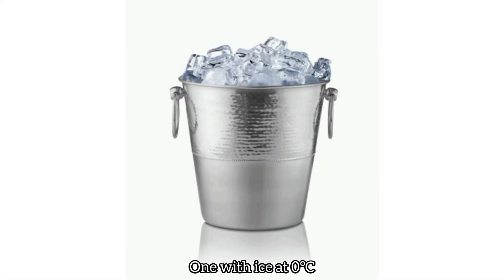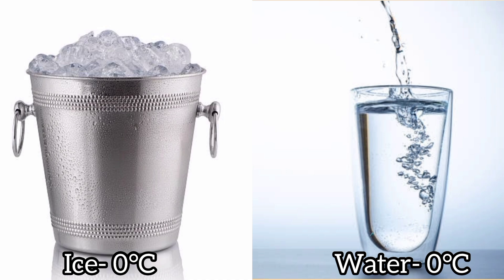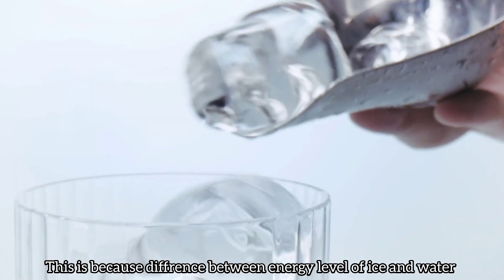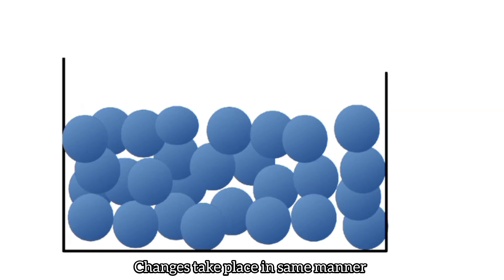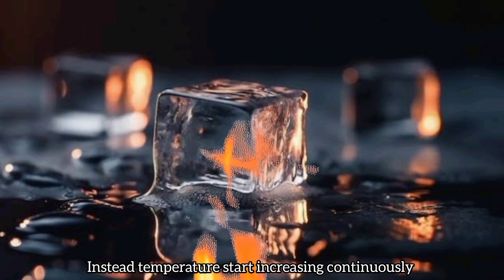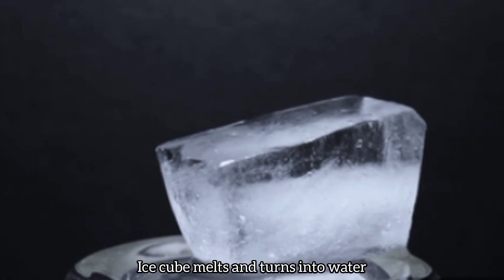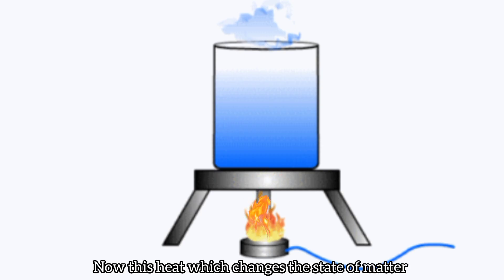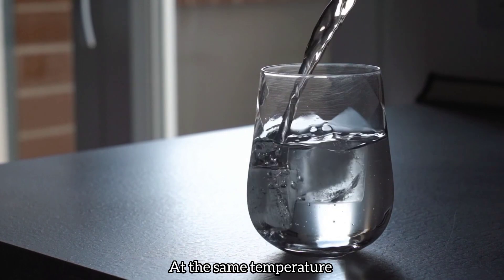It's not What you think | Latent Heat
**Title: "What is Colder at 0°C: Ice or Water? Unveiling the Science!"**

**Description:**
Ever pondered over which substance feels colder at 0°C—ice or water? Let's delve into this intriguing question and uncover the science behind temperature perception and the unique properties of ice and water molecules.

🧊 **FAQ Keywords:**
1. **Ice vs. Water:** Explore the differences in temperature sensation between ice and water at 0°C.
2. **Thermal Conductivity:** Understand the role of thermal conductivity in determining the coldness perception.
3. **Latent Heat:** Discover the significance of latent heat in water and its absence in ice at 0°C.
4. **State Transitions:** Learn why water freezes at 0°C and how latent heat affects the temperature sensation.
5. **Temperature Sensation:** Understand why ice may feel colder than water due to its ability to absorb more heat.

🌡️ **Answer:**
At 0°C, ice and water coexist at the same temperature, but their molecular structures differ. Water contains latent heat, which is released when it freezes into ice. However, ice does not have latent heat, which contributes to its ability to absorb more heat from our skin. Hence, ice typically feels colder to the touch than water, even though they are both at 0°C.

💡 **Educational and Engaging:**
This video offers an educational journey with engaging visuals and demonstrations to simplify complex scientific concepts. Whether you're a science enthusiast or simply curious, there's something here for everyone!

Join us as we uncover the mystery of which substance feels colder at 0°C—ice or water—and delve into the captivating science behind it! Let's explore together! ❄️🔍